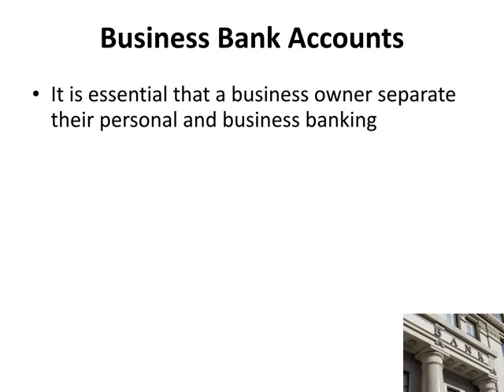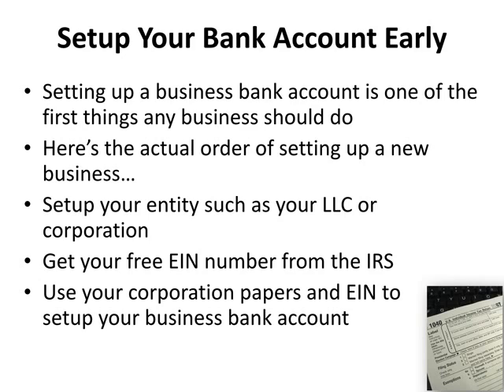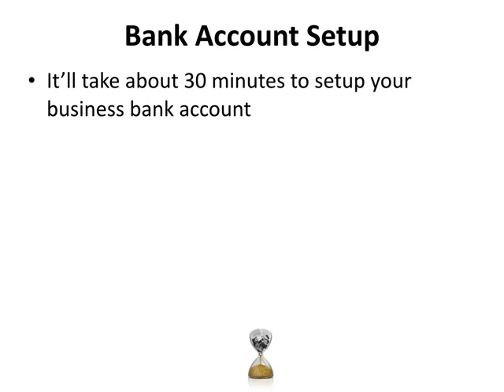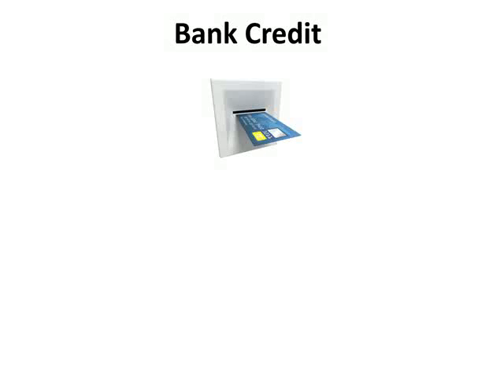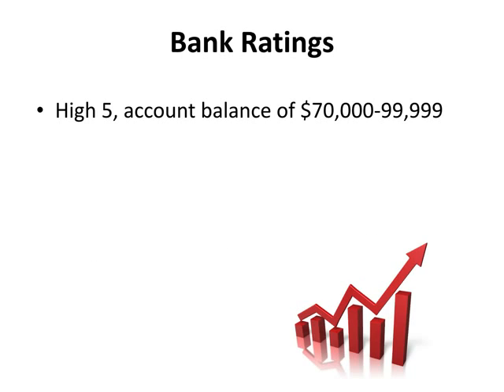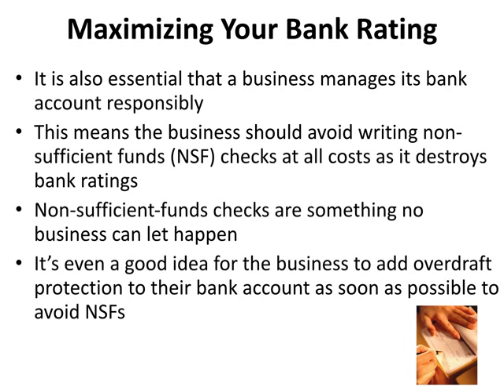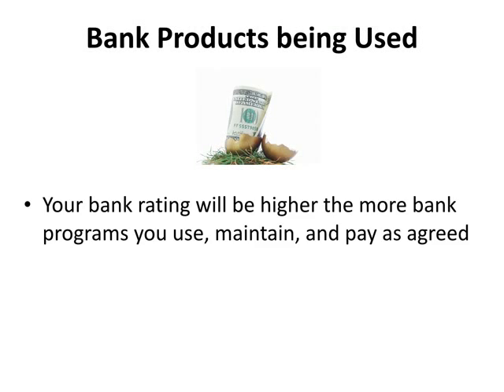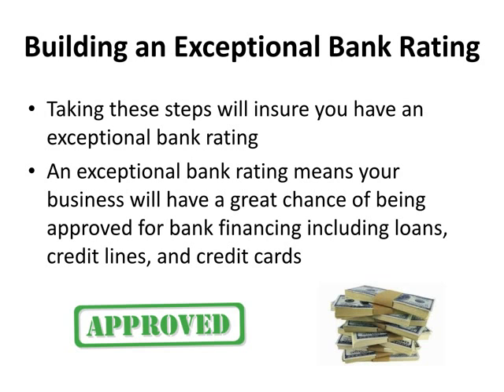How to Setup and Manage Your Business Bank Account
This video shows how to setup and manage your business bank account.
10 Things You Must Know to Properly Setup and Manage Your Business Bank Account
Find out how business bank accounts work and why they are important. Get to know the many benefits of having a business bank account. Learn why they matter for future lending, and why the faster you set up a business bank account, the better. We show you why setting up a business bank account is part of the starting of any business. And we tell you exactly which paperwork is necessary to set up a business bank account.

👉 Grab our FREE guide on 27 Ways to Get CASH for Your Business here…